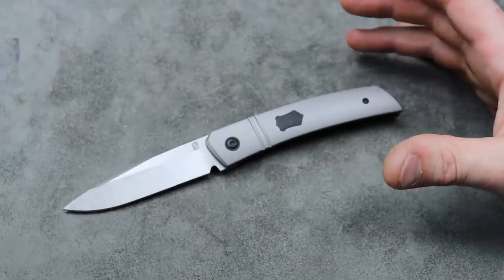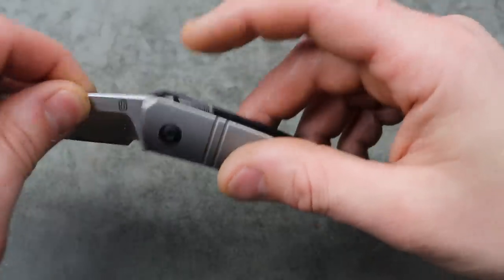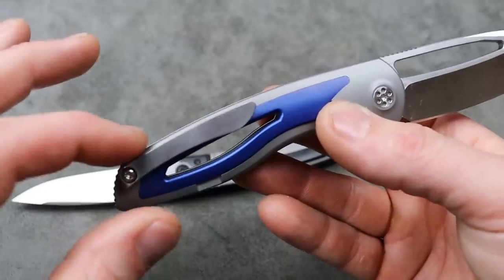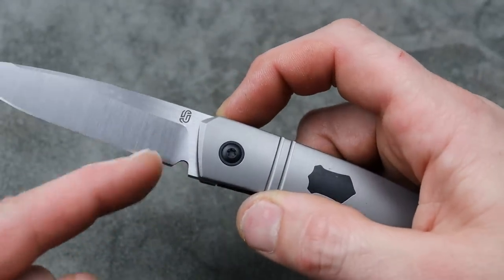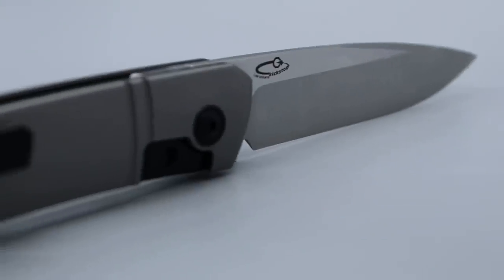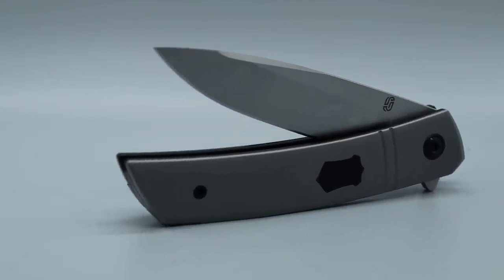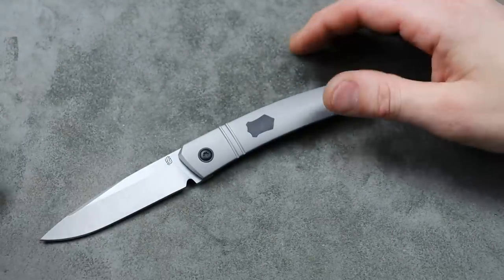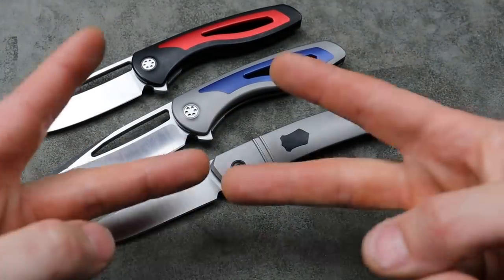Possibly My New FAVORITE Flipper And It Kicks Like A Horse f22 Kickstop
JARED OESER F22 KICKSTOP IS AN EDC POCKET KNIFE USING THE LEE WILLIAMS KICKSTOP, THE JARED OESER IS A SNAPPY ACTION KNIFE WITH A VANISHING FLIPPER IN THE OPEN POSITION.

OR